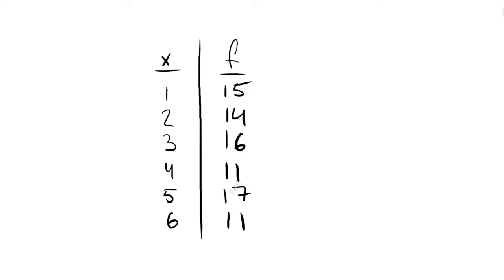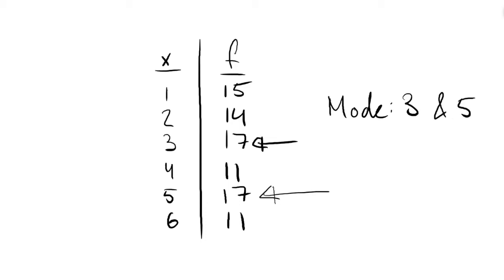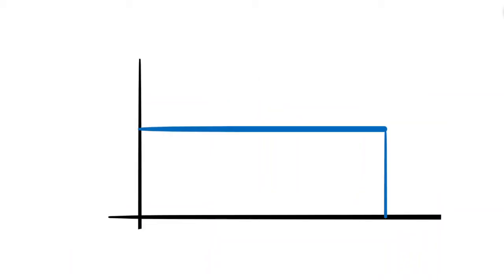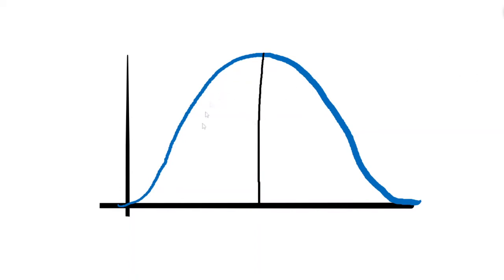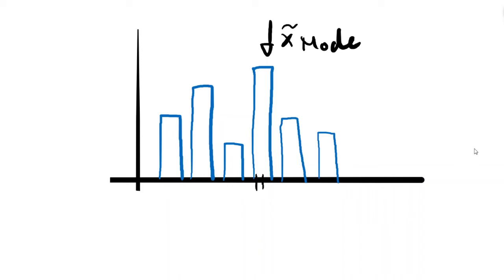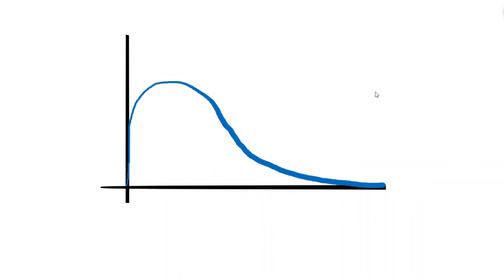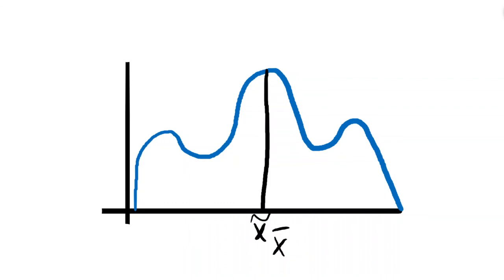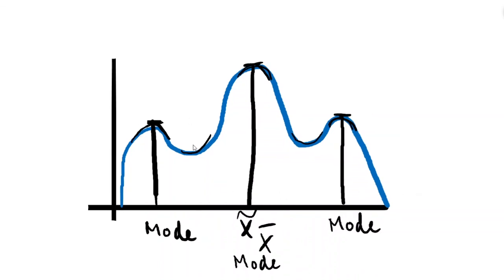Central tendency (Mean, Median, Mode)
Timestamps:
0:00 Intro
00:55 Mode
02:48 Graphs
03:32 Uniform
05:34 Normal
06:43 Bar graph
09:23 Right skewed
10:50 Left skewed
11:48 Special graph
12:10 Mode definition